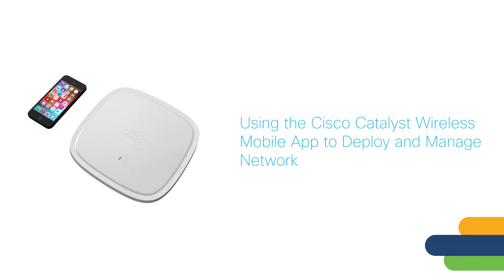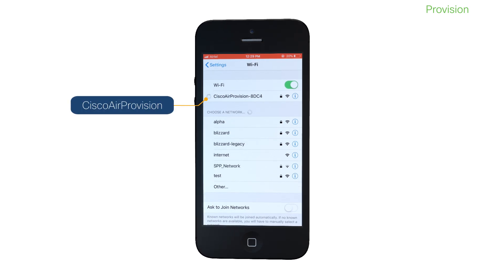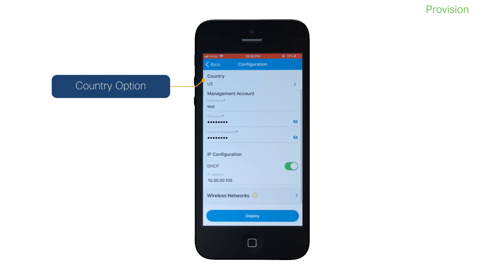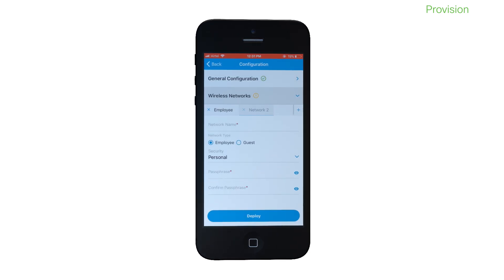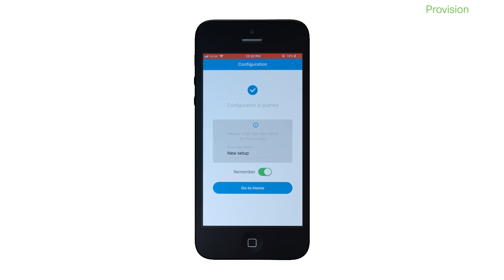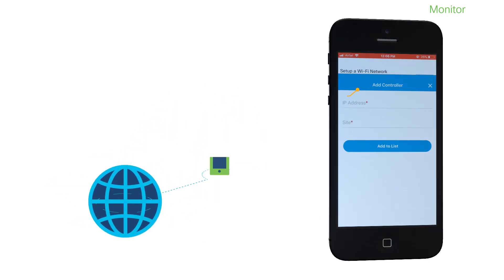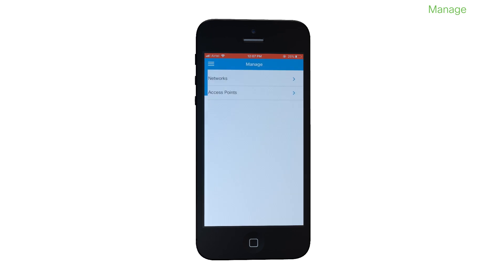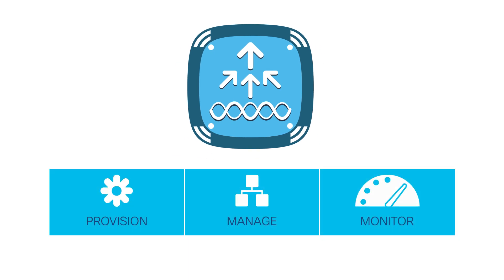Using Cisco Catalyst Wireless Mobile Application to Deploy & Manage Cisco Embedded Wireless Control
This video demonstrates how to use the Cisco Catalyst Wireless mobile app to deploy and manage a Cisco Embedded Wireless Controller network.